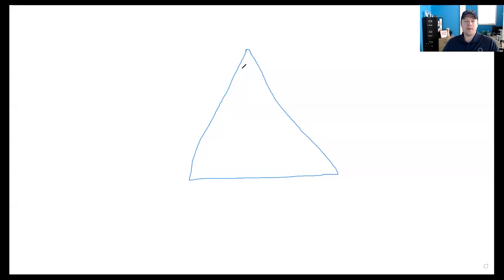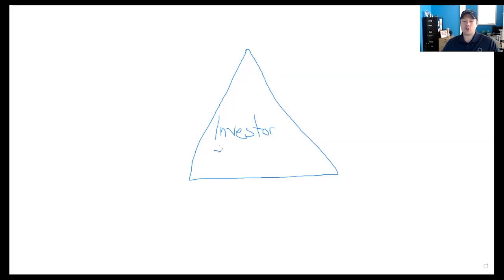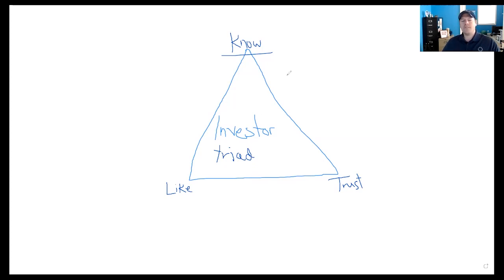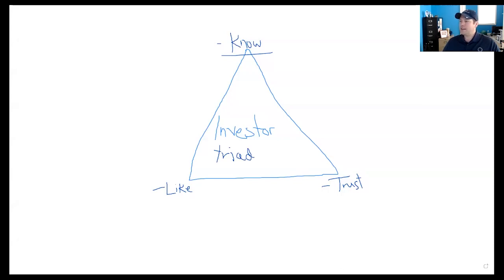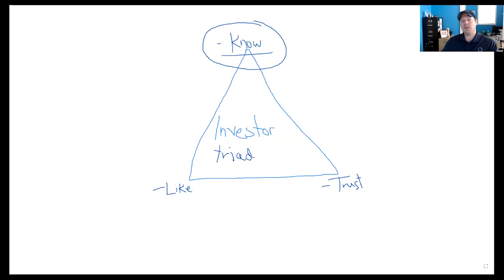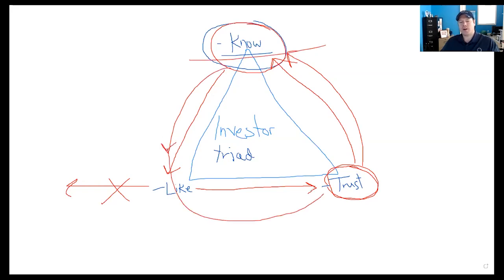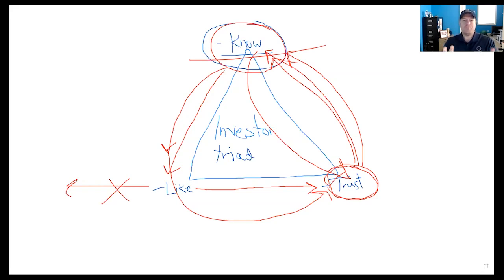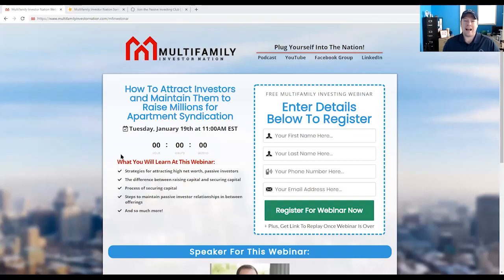How To Attract Investors & Maintain Them to Raise Millions for Apartment Syndication w/ Dan Handford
What You Will Learn At This Webinar:
- Strategies for attracting high net worth, passive investors
- ​The difference between raising capital and securing capital
- ​Process of securing capital
​- Steps to maintain passive investor relationships in between offerings